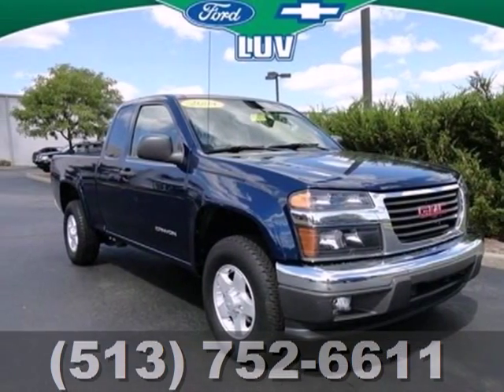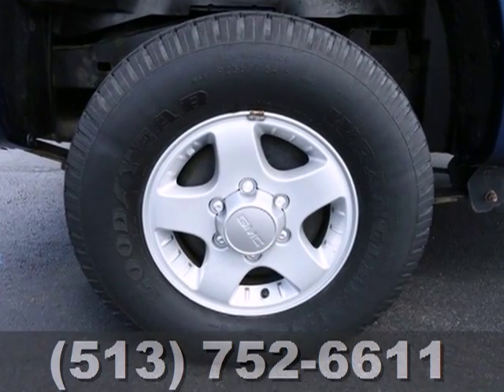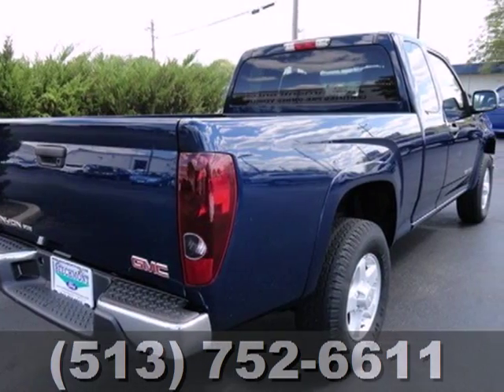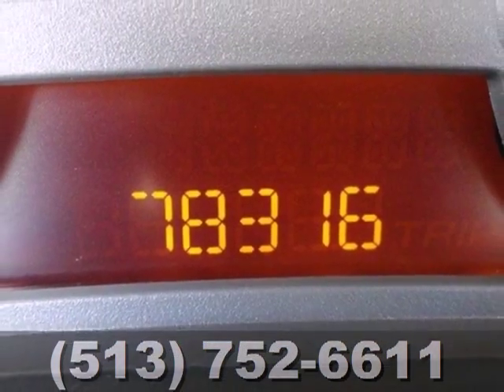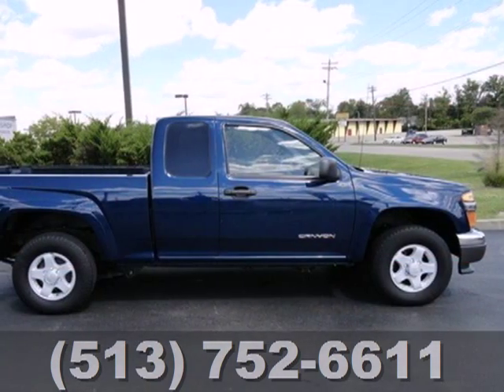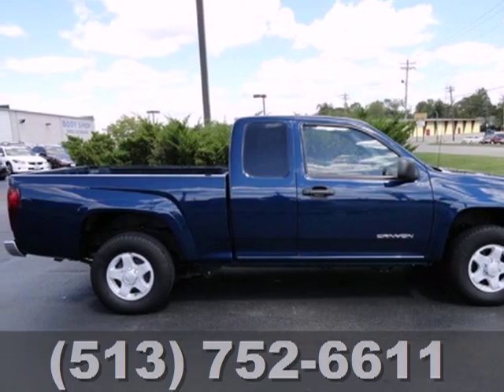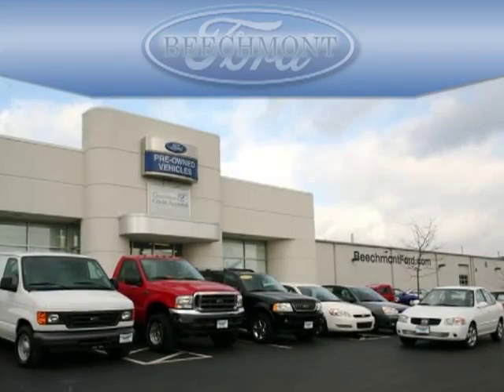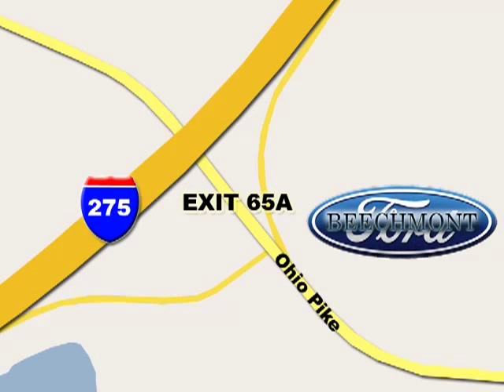2004 GMC Canyon T13-166A in Cincinnati Dayton, OH 45245 - SOLD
SOLD - If you are looking for real value on a great used car, Beechmont Ford invites you to come in and test drive this 2004 GMC Canyon, stock# T13-166A. We are conveniently located near Cincinnati Dayton, OH and known for our great selection, reliability and quality. Come take a look at this 2004 GMC Canyon today.

Beechmont Ford
600 Ohio Pike
Cincinnati Dayton OH, 45245